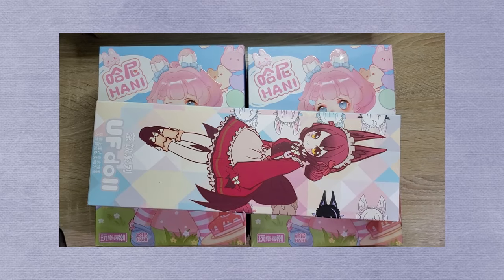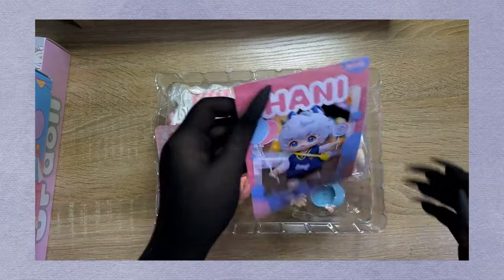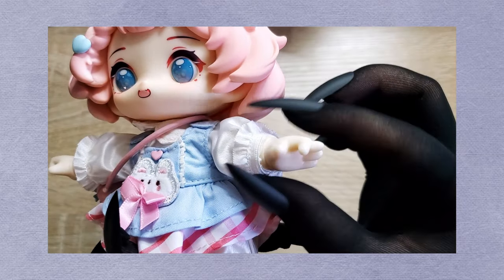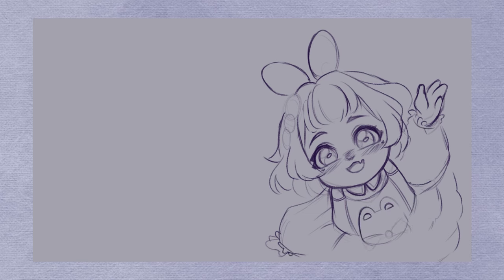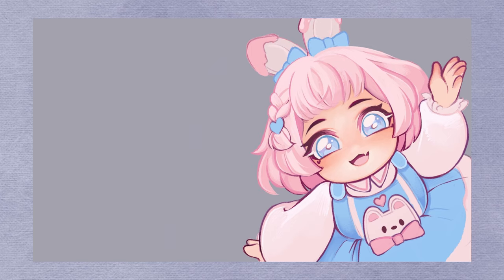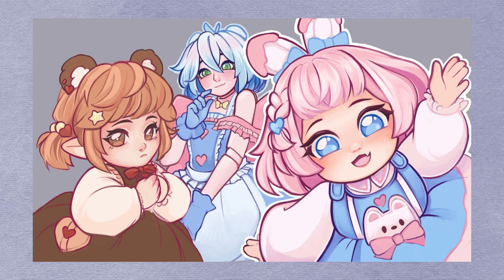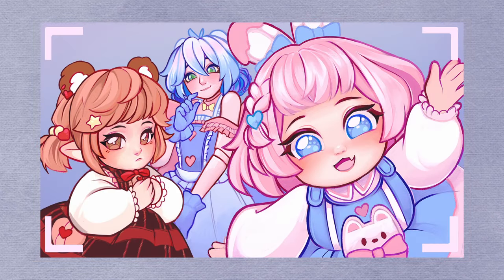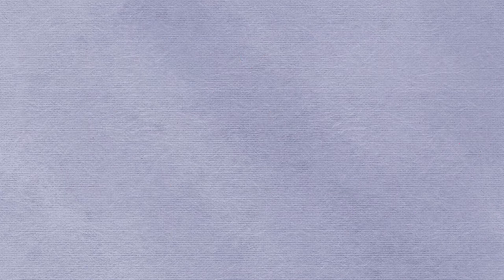Opening Blind Boxes and Turning Them Into Art!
I cant wait to share more of myself and interests with you all!

Art Program: Clip Studio Paint EX